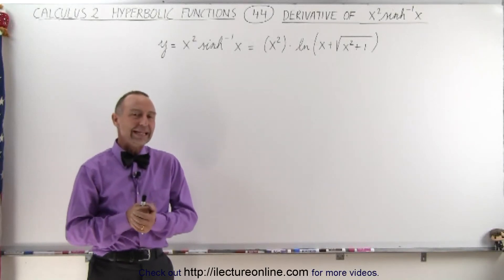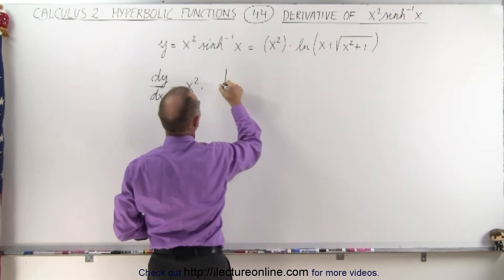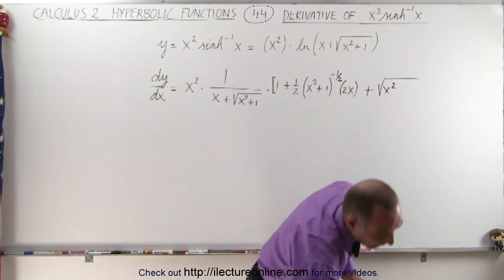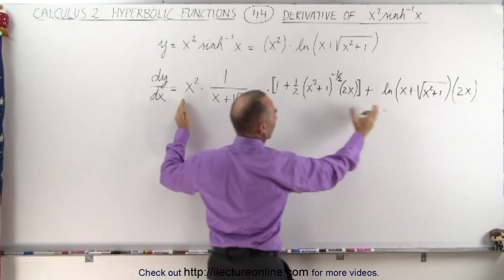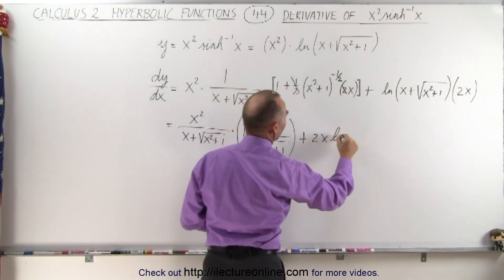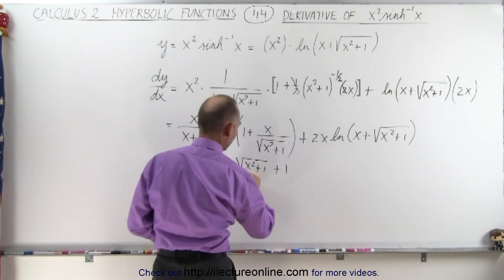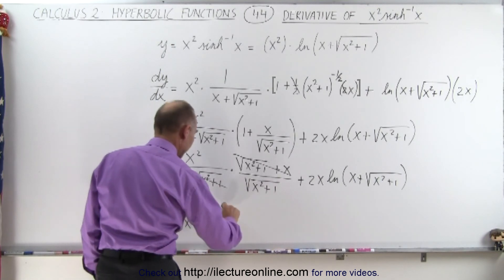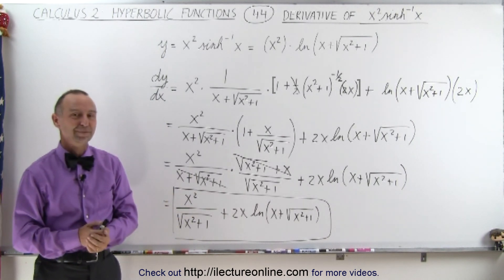Calculus 2: Hyperbolic Functions (44 of 57) Derivative of (x^2)arc(sinhx)=?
In this video I will find the derivative of (x^2)[(csch)^-1(x)]=? or (x^2)[(arccsc(x)]=?